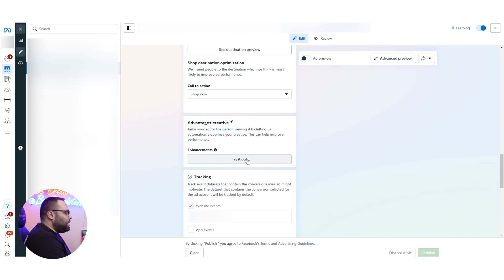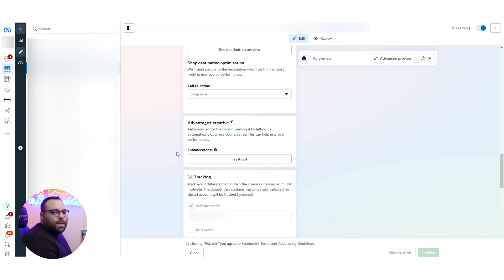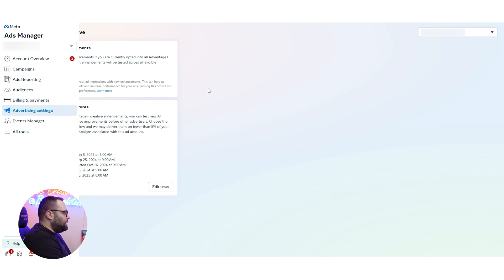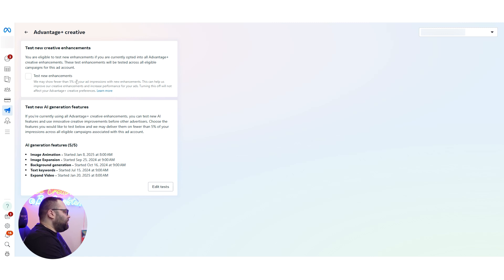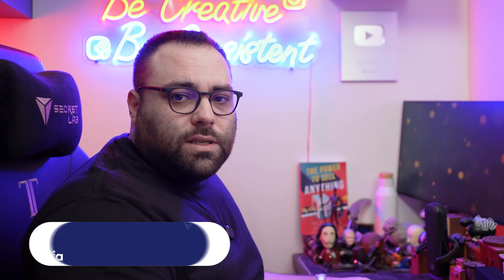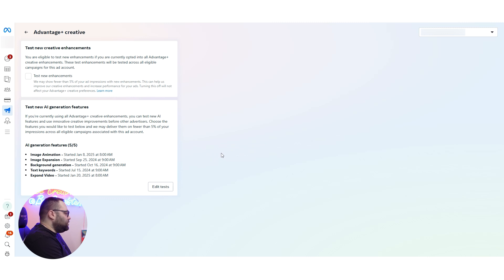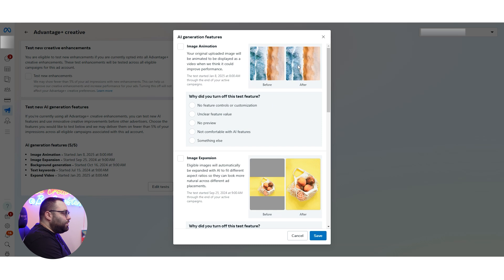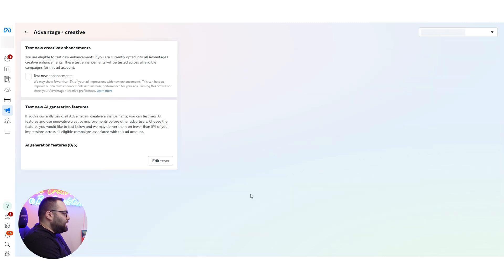Quick Update: Advantage+ Creative Settings and AI Enhancement for Facebook Ads!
❗Meta’s AI-powered creative tools are designed to enhance your ads, but sometimes they don’t match your vision.

In this video, we’ll show you exactly where to find and adjust the Advantage+ AI settings so you can keep control of your brand’s creative direction. 🎨

📢 Here’s what you’ll learn:

1️⃣ Where to find the AI enhancement settings in the Ads Manager. 🔍
2️⃣ How to customize your ads by enabling or disabling AI tools. 🤖
3️⃣ How to keep your creatives aligned with your brand’s style. ✨

Stay informed by turning on notifications so you never miss an important update! 🔥